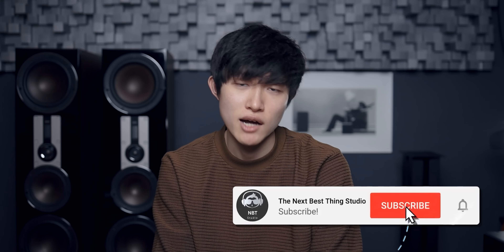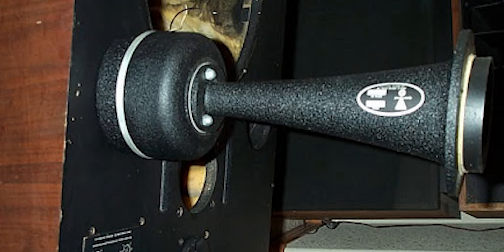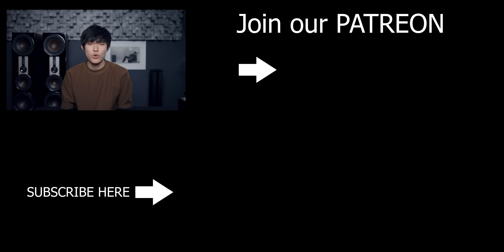Vintage HiFi speaker drivers like THIS was the BEST for a reason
Vintage Audiophile Tannoy, JBL and Altec speakers used to use a special material called AlNiCo in their speaker drivers. And it made it special...

Also check out a video about...